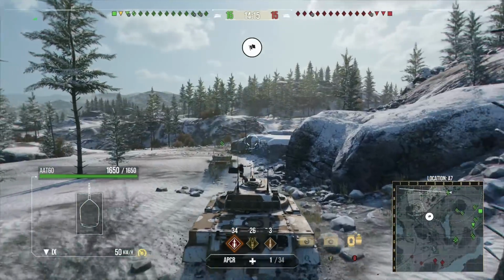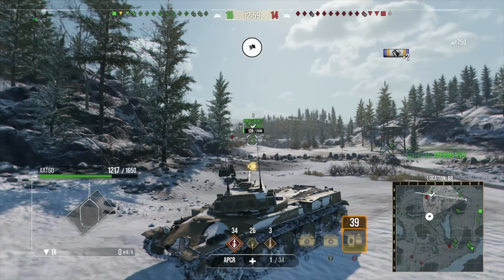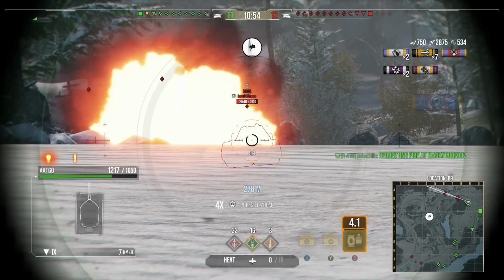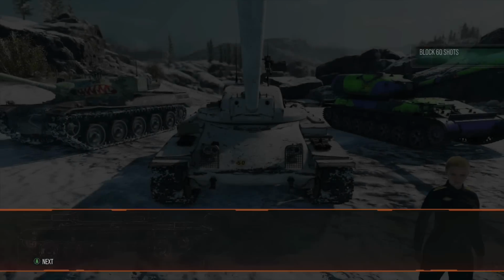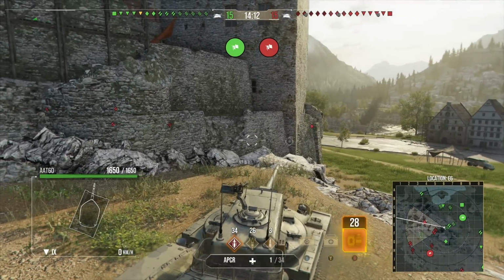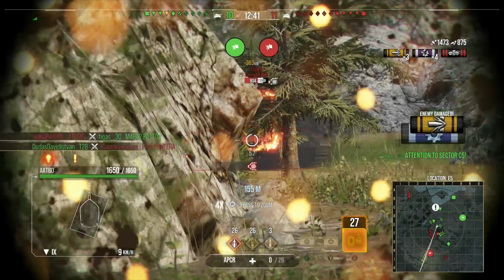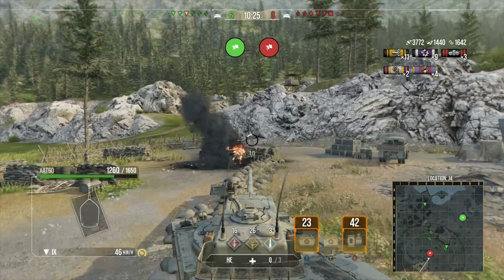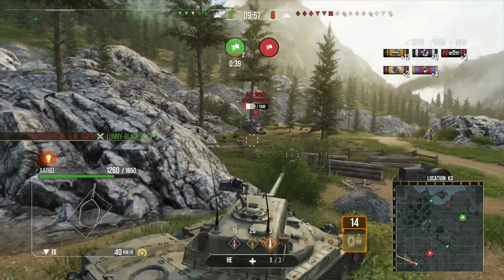this tank BLEW my mind!! World of Tanks Console